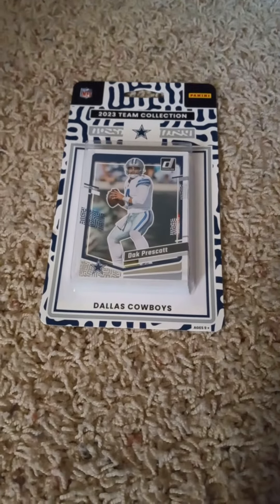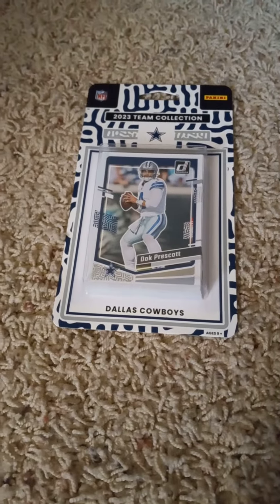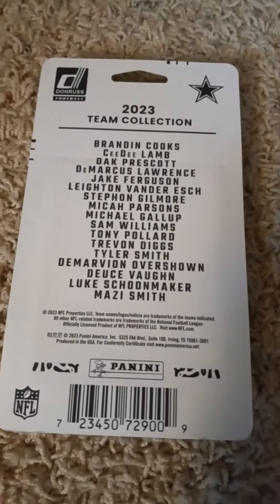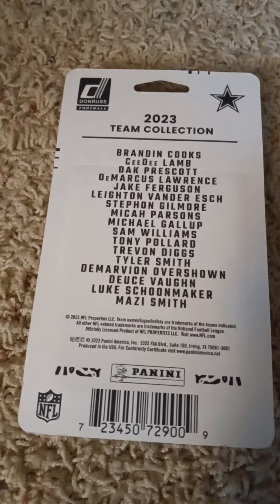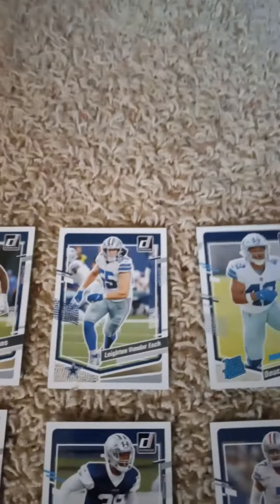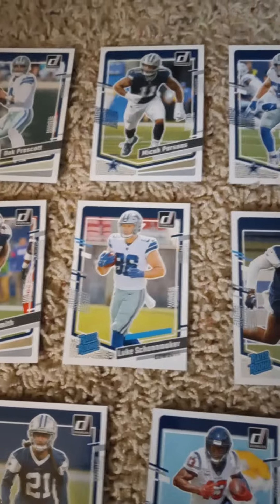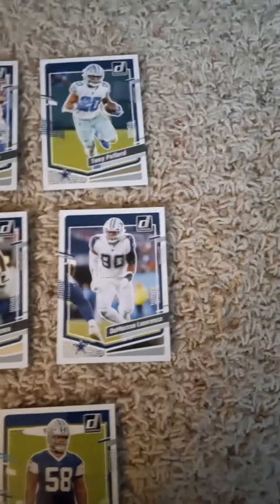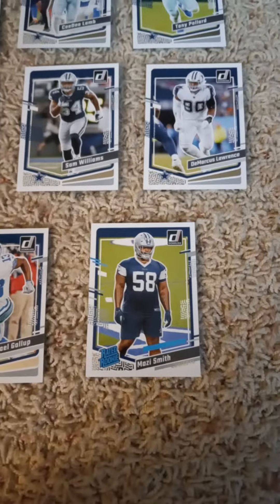2023 Donruss Football Factory Team Sets Dallas Cowboys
Here is the newest 2023 Donruss football factory team set video for the @DallasCowboys which is the last video in Donruss football factory team set video series for 2023. This factory team set by @panini trading cards is 1 of 32 that you can buy and also 1 of 32 that I will be opening on my channel for you all to see. I hope everyone enjoys the video.